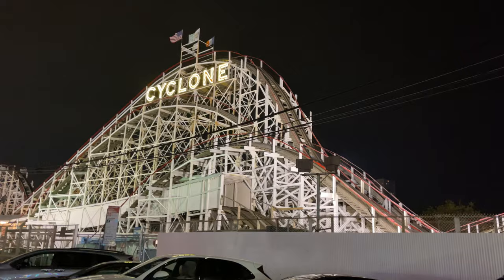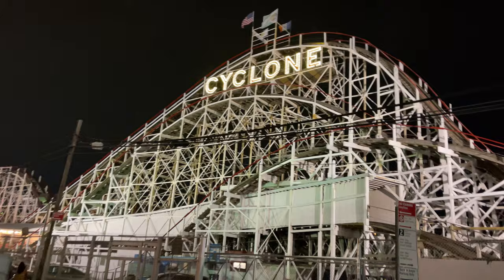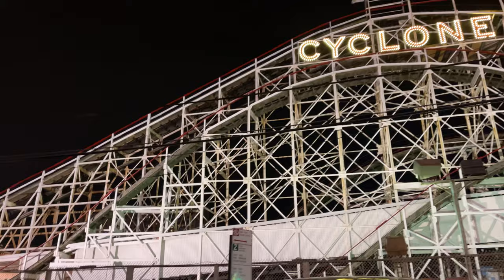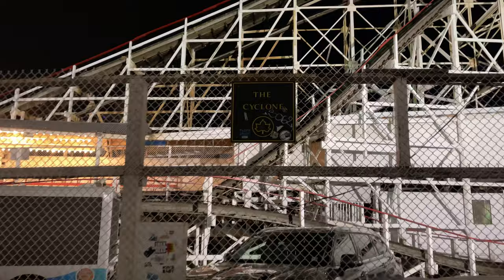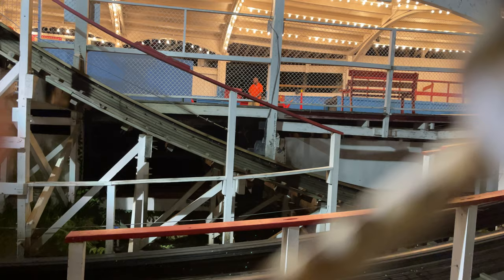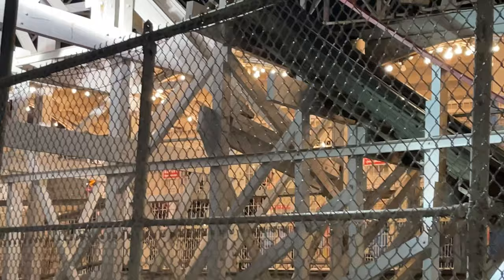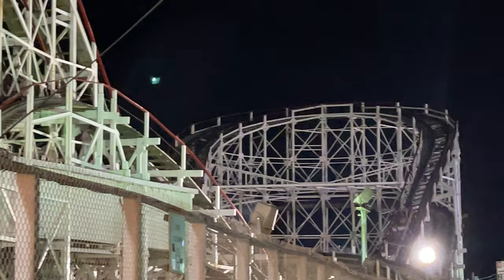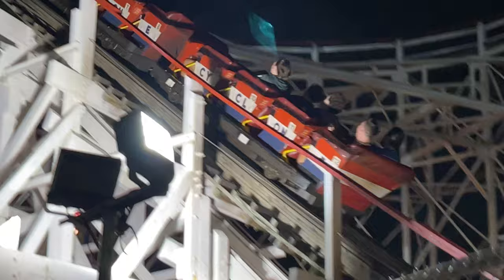Coney Island Cyclone 🎢 classic wooden roller coaster 1927 Luna Park amusement Brooklyn NYC USA 2021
Coney Island Cyclone 🎢 classic wooden roller coaster 1927 Luna Park amusement park Brooklyn NYC USA USA 🇺🇸 walking tour summer July 2021 4k video

Cyclone wooden roller coaster opened on June 26, 1927 with .25 cent rides.

Since its debut on June 26, 1927, the Coney Island Cyclone has been a core fixture of the amusement district and is now one of Luna Park in Coney Island’s most cherished operating landmarks.** Located at the intersection of Surf Avenue and West 10th Street, the Cyclone reaches a maximum speed of 60 miles per hour, carries 24 passengers, and boasts a total track length of 2,640 feet. As the second-steepest wooden roller coaster in the world, the Cyclone features an adrenaline-charged plunge measuring 85 feet at an uncompromising descent angle of almost 60 degrees. Exhilarating drops, curves, 27 elevation variations and a sinuous layout have made this iconic wooden coaster a timeless classic and after more than 90 years of operation the Cyclone is still delivering thrills. Highlighted in major films, music videos, and works of art, the Cyclone is a cultural phenomenon and one of Brooklyn’s most iconic sites to visit.

The Mother of roller coaster enthusiast culture and the “Big Momma” of Coney Island the Cyclone tops everyone’s list of things to do in New York City. Find out what the hype is about and ride a piece of history at Luna Park in Coney Island.

The Cyclone was declared a New York City landmark on July 12, 1988, and was placed on the National Register of Historic Places on June 26, 1991. An ACE Coaster Classic and Coaster Landmark, it inspired the name of the Brooklyn Cyclones baseball team, which plays at nearby MCU Park.

Luna Park

Luna Park is the name of an amusement park in Coney Island, Brooklyn, New York City. It opened on May 29, 2010, at the site of Astroland, an amusement park that had been in operation from 1962 to 2008, and Dreamland, which operated at the same site for the 2009 season. It was named after the original 1903 Luna Park which operated until 1944 on a site just north of the current park's 1000 Surf Avenue location.

Luna Park at Coney Island
1000 Surf Avenue

Deno’s Wonder Wheel is a world famous NYC Landmark attraction. Built in 1920, and in continuous operation with a perfect safety record. Over 40 million people have enjoyed this iconic ride. Marvel at the incredible views from 150 feet high atop the Coney Island beach all the way to the Manhattan skyline. Perfect for all generations and one of the most romantic rides in the world.

Coney Island

Coney Island is a peninsular neighborhood and entertainment area in the southwestern section of the New York City borough of Brooklyn. The neighborhood is bounded by Brighton Beach to its east, Lower New York Bay to the south and west, and Gravesend to the north, and includes the subsections of Sea Gate to its west and Brighton Beach to its east. Coney Island was formerly the westernmost of the Outer Barrier islands on the southern shore of Long Island, but in the early 20th century it became a peninsula, connected to the rest of Long Island.

Coney Island is no longer an island

The Coney Island creek, which gets cut off at Shell Road used to be a river

Nathan's began in 1916 as a nickel hot dog stand in Coney Island founded by Polish Jewish immigrant Nathan Handwerker (June 14, 1892 – March 24, 1974)

The original Nathan's restaurant stands at the corner of Surf and Stillwell Avenues in the Coney Island neighborhood of the Brooklyn borough of New York City, New York.

Nathan's is listed on the Nasdaq as $NATH

Mermaid Parade

The MERMAID PARADE specifically was founded in 1983 with 3 goals: it brings mythology to life for local residents who live on streets named Mermaid and Neptune ; it creates self-esteem in a district that is often disregarded as “entertainment”; and it lets artistic New Yorkers find self-expression in public.

Polar Plunge New Years Day

Shore Thing Movie 2008

A series of shark attacks in New York waters not otherwise known for activity are occurring (netted beach, freshwater lake, a muddy creek). Film by Lovari filmed scenes on the Coney Island Boardwalk

Apple iPhone 12 Pro Max smartphone video 4K video

Brooklyn, New York City, USA United States of America country, North America continent